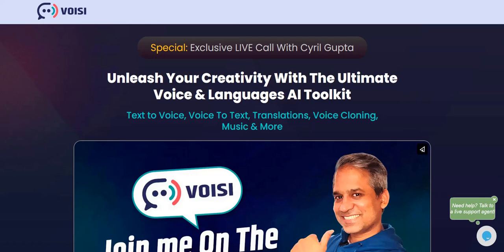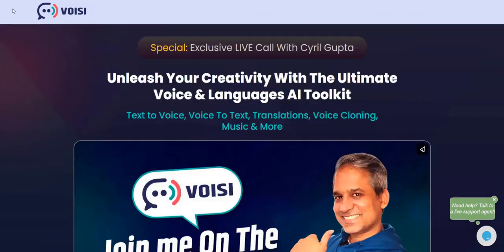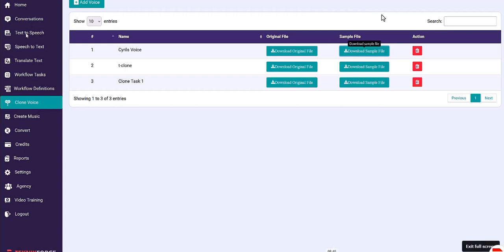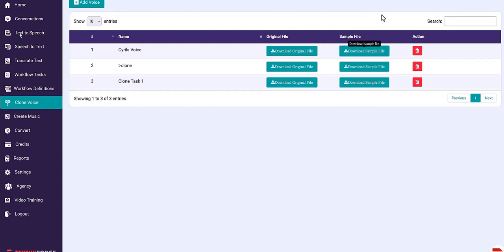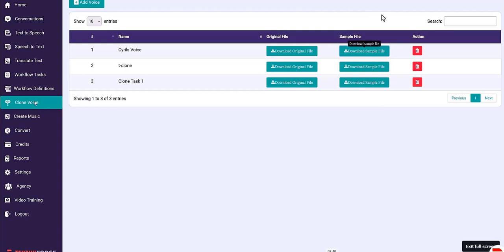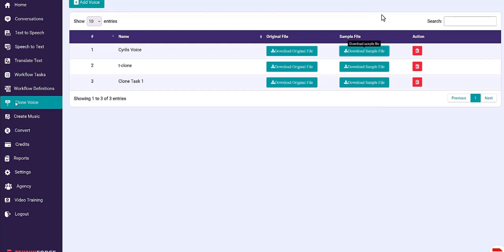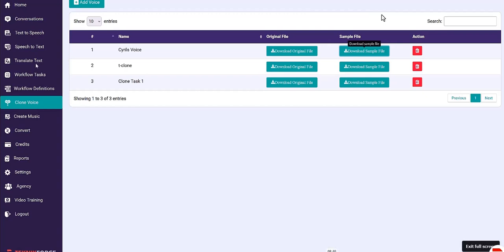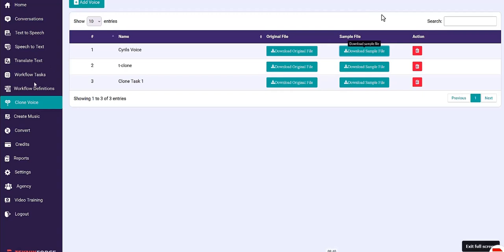VOISI Review - Legit AI App?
My VOISI Review - legit AI software app for cloning voices and creating artificial intelligence audio, or just a Voisi AI scam?

We look at the VoisiAI demo to discuss the pros & cons, features, as well as diving into real AI VOISI Reviews.